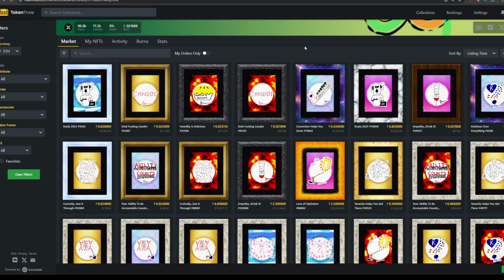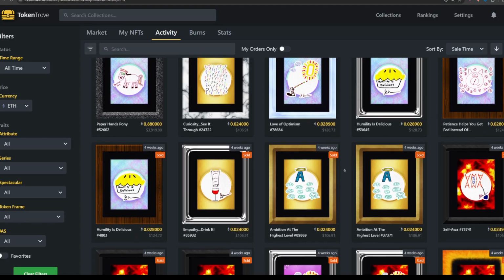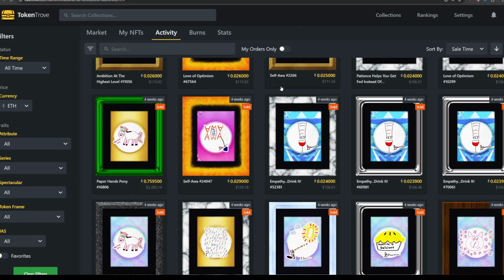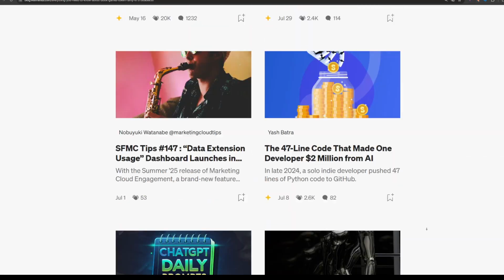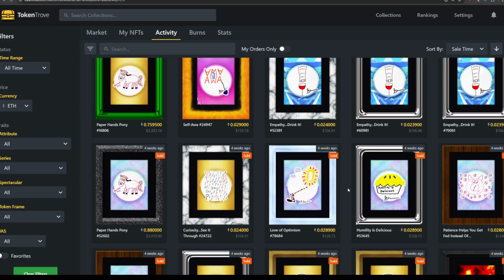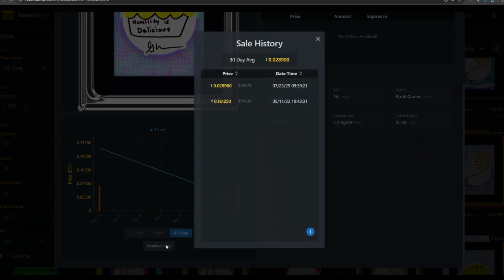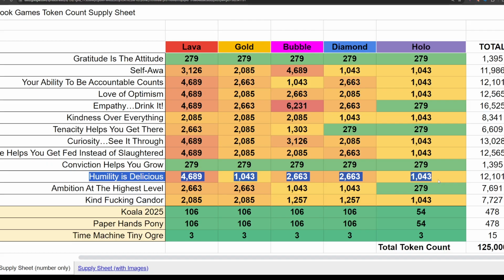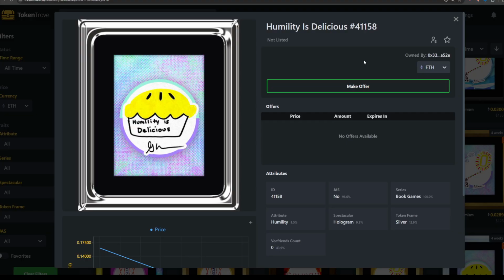BookGames Spectator - Course #03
An informal stream of consciousness to teach how to navigate BookGames NFTs.